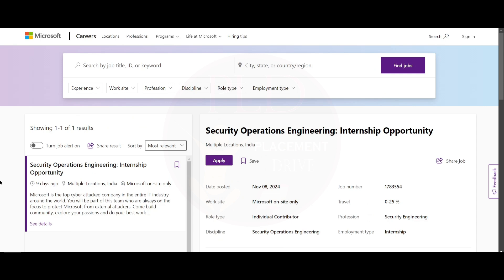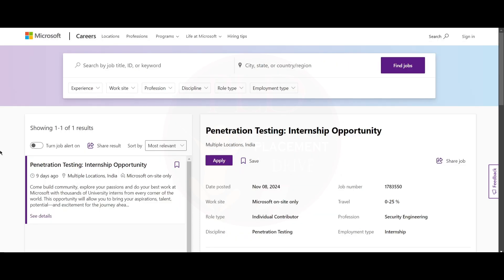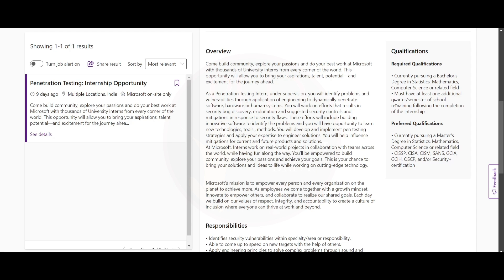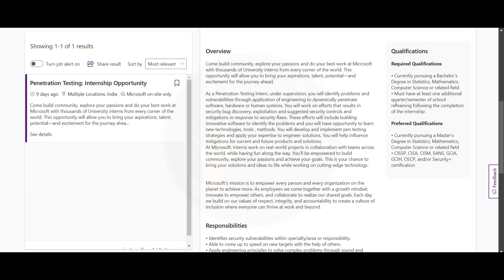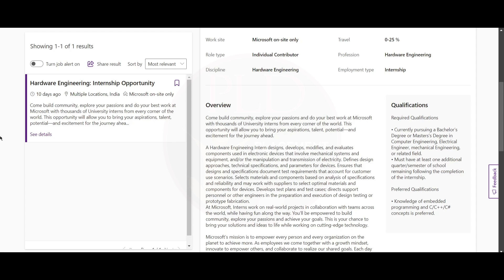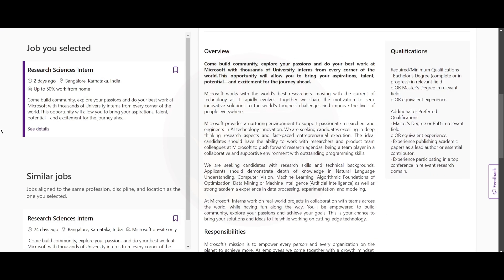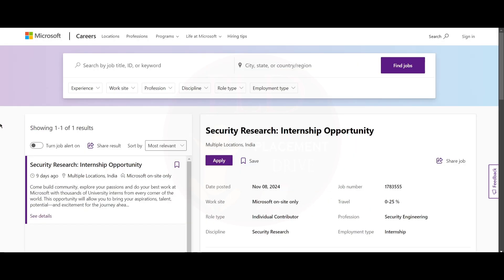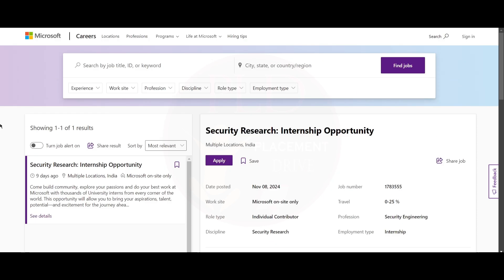Don't Miss Out on Microsoft India's TOP Internships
Unlock your potential with Microsoft internships in Security Operations, Penetration Testing, Hardware Engineering, and Research Sciences. Collaborate with top minds in cybersecurity, AI, and hardware design. Experience real-world challenges, and advanced tools like Co-Pilot (AI/ML), and join a global community of passionate innovators. Work on-site in India or enjoy flexible options while building a future-ready career at Microsoft. Bachelor’s or Master’s students in tech fields are encouraged to apply.